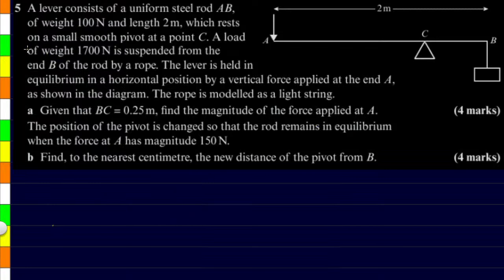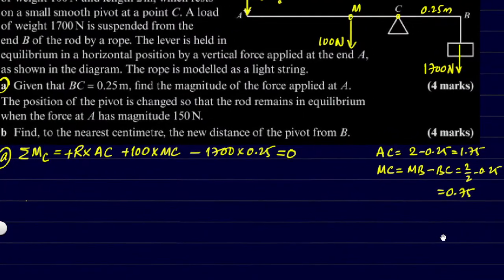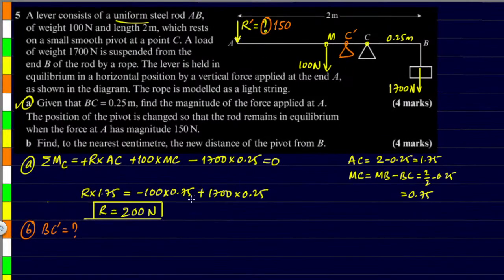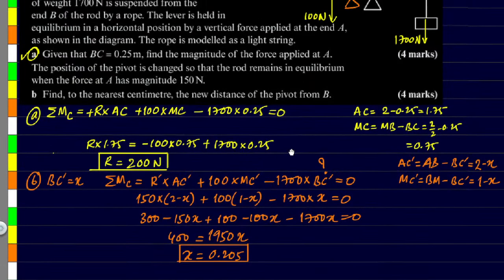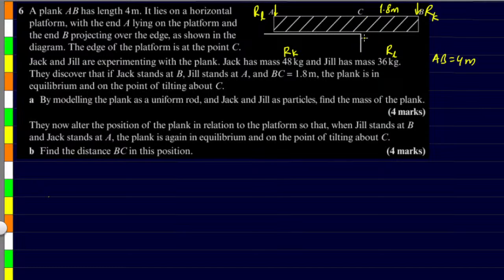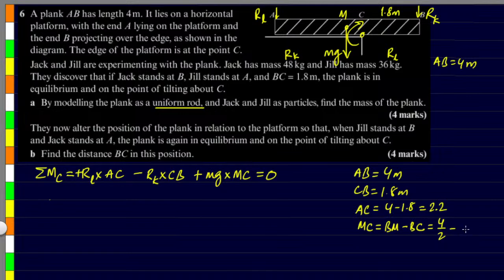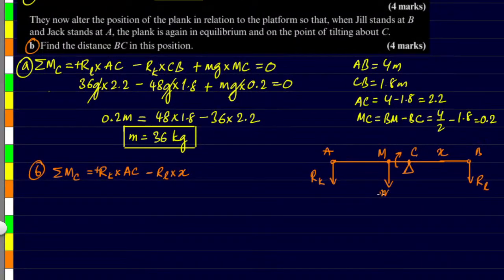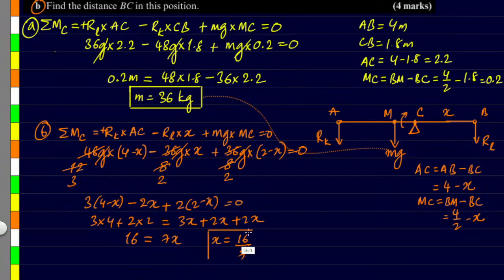🎓 🎯 Mechanics Problem | Lever & Torque Analysis with Solutions 🔧⚖️ 🎓Tilting rod twisted question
🎯 Mechanics Problem | Lever & Torque Analysis with Solutions 🔧⚖️
📚 What You'll Learn in This Video:
🧮 Problem 1 – Finding Unknown Forces:

A uniform steel rod held in equilibrium is analyzed.
Concepts Covered:
📌 Moment about a Pivot
📌 Force Distribution
📌 Torque Calculation
🎯 Key Takeaway: Learn how to find the vertical force applied for equilibrium when loads act at multiple points.
♻️ Problem 2 – Changing Pivot Position:

Explore how shifting the pivot changes force distribution.
Using rotational equilibrium, find the unknown force magnitude at a new location.
📏 Problem 3 – Balancing Jack & Jill on a Plank:

A uniform plank tilts due to weights acting at different points.
Analyze the system by:
Calculating tilting moments 🌀.
Deriving the plank’s weight ⚖️.
Determining how new equilibrium configurations shift pivot points 📐.
💡 Skills You Will Develop:
Master Force & Moment Calculations 🔢
Understand Equilibrium Conditions 🔄
Learn practical applications of Torque 🛠️
Apply theoretical concepts to real-world problems 🌍.
🤔 Struggling with Mechanics of Solids? Get simplified, step-by-step solutions!
👨‍🏫 Are you a teacher? Use this approach to explain torque and equilibrium easily in class.
💡 Practice Problems: Enhance problem-solving skills for exams!
🎥 Bonus for Students and Teachers:

Suitable for Engineering Graphics, Mechanics, or Structural Analysis enthusiasts.
Tips and methods applicable for academic and real-world engineering scenarios 🌟.
👉 Don’t forget to:

📖 Share with classmates or students who might benefit!
🌐 Explore playlists for more mechanics tutorials.